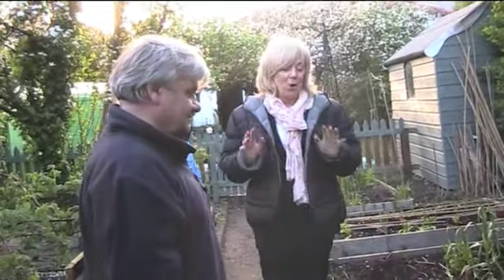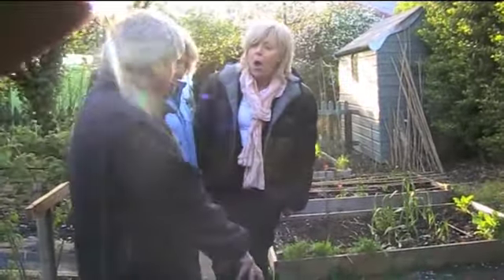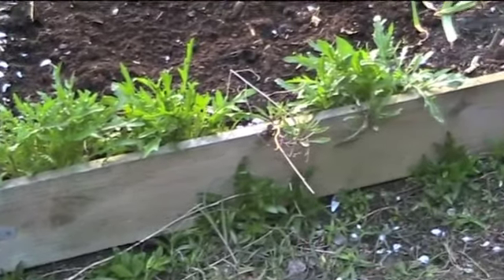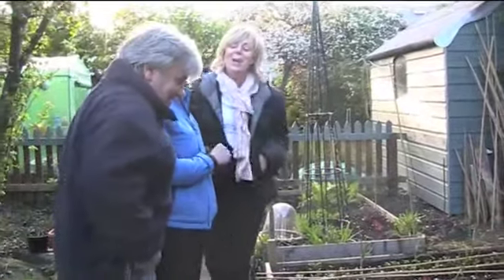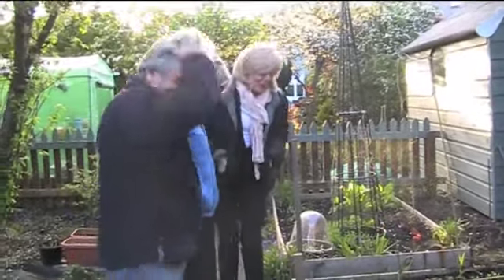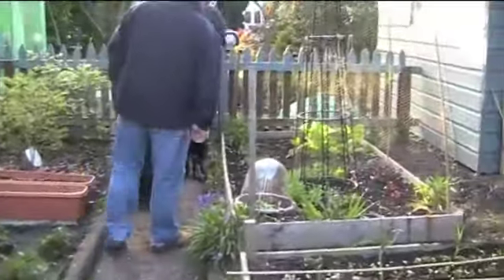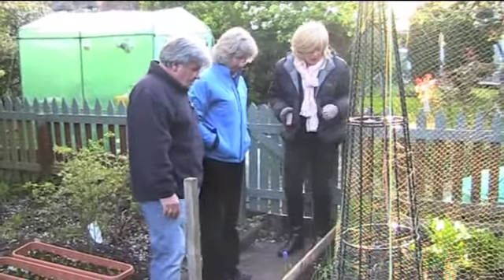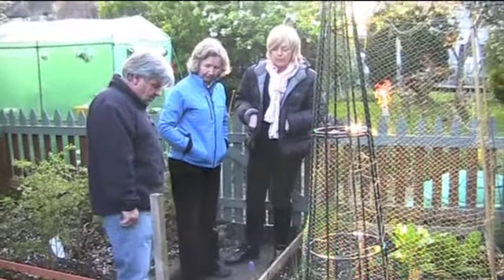Vegetable growing.m4v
A highly productive vegetable growing area in a town garden.  It is organised well for rotation of crops and has some raised beds.  There are also areas of soft fruit.